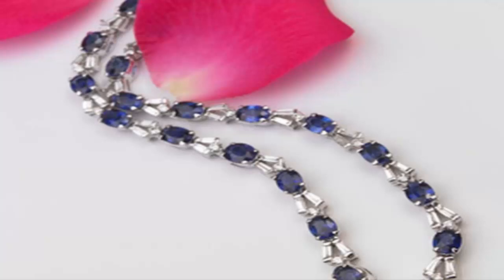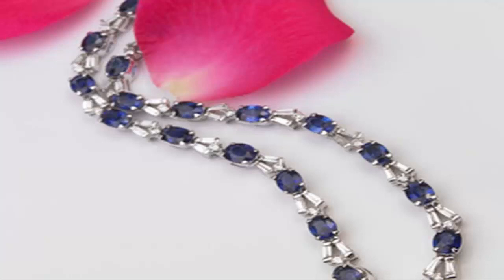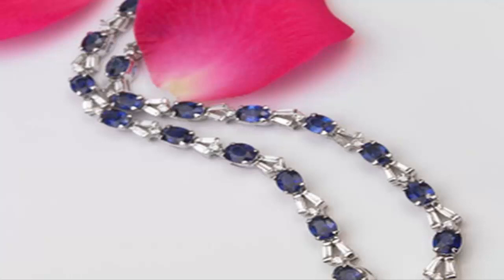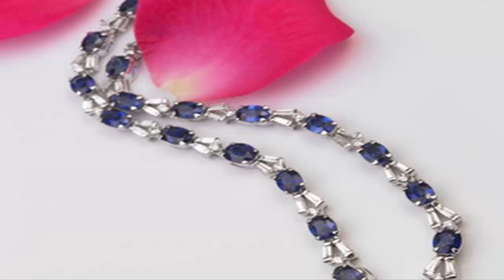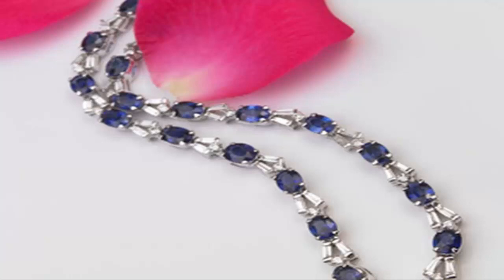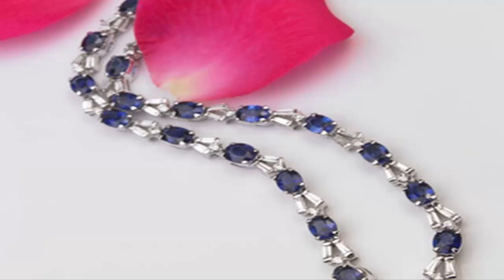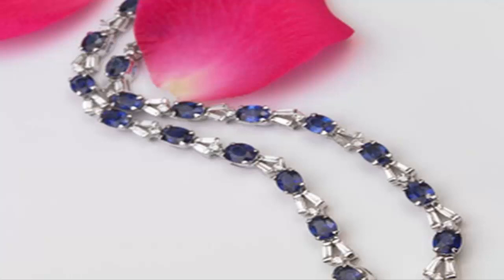TRATTAMENTO E MANUTENZIONE DELLE PIETRE PREZIOSE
In natura le gemme non si presentano in una forma tale da poter essere direttamente incastonate in un gioiello. I cristalli non trattati vengono anche chiamati “cristalli grezzi” e, in realtá, il loro aspetto appare spesso estremamente “grezzo”.
Per assicurarsi che una pietra preziosa sviluppi interamente il suo potenziale intrinseco, è possibile ricorrere ad una moltitudine di tecniche. Alcune delle quali- ad esempio quelle che riguardano il taglio e la montatura- sono abbastanza note. Numerose altre tecniche per la lavorazione delle pietre sono, al contrario, relativamente sconosciute, sebbene vengano impiegate già da secoli. A tal proposito, ad esempio, in India il riscaldamento delle gemme, allo scopo di esaltarne il colore, viene praticato già da oltre 4.000 anni. La lubrificazione per valorizzare la purezza delle pietre, è una delle tecniche più antiche applicata da oltre 2.000 anni. Tuttavia, non tutte le diverse modalità di lavorazione delle pietre hanno origine nell'antichitá. Ad esempio il metodo PVD, ovvero il Physical Vapor Deposition, il metodo molto diffuso della deposizione fisica del vapore, che viene spesso adottato nel caso del Topazio Mistico, è stato possibile soltanto attraverso tecniche moderne.

Esemplari della famiglia degli Opali

Nell´industria delle gemme viene utilizzato il termine “perfezionamento” solo qualche volta esclusivamente per le tecniche di lavorazione tradizionali, che sono talmente diffuse da essere difficilmente menzionate singolarmente. Al contrario il concetto di “trattamento” viene invece utilizzato in questo contesto solo per ciò che riguarada i più moderni metodi di lavorazione. C´è tuttavia da sottolineare che questa differenza non è sempre valida e all´occasione entrambi i concetti possono essere applicati allo stesso processo.

Ma come indicato: tutte le tecniche di lavorazione delle pietre occorrono singolarmente, ad esaltare la naturale bellezza delle pietre. Dal momento che la maggioranza delle gemme viene sottoposta ad un trattamento, alcune tecniche sono diventate parte fondamentale dell´industria dei gioielli. Tuttavia, per essere sicuri di venire in possesso di una gemma realmente non trattata, ci si deve affidare alla certificazione “gemma naturale”. Tale certificazione viene universalmente utilizzata in maniera conforme e unitaria e serve ad indicare, in linea di massima, le gemme appunto, non sottoposte a trattamento.

Chiarimento sulle Lavorazione delle Pietre / Panoramica
La World Jewellery Confederation (CIBJO ovvero la Confèdèration Internationale de la Bijouterie, Joaillerie, Orfèvrerie, des Diamants, Perles et Pierres) è l´associazione preposta alla certificazione e alla classificazione universalmente riconosciuta nell´industria per la lavorazione delle pietre e la produzione di gioielli.

In conformità alle linee gida emanate dalla WJC, tutti i gioiellieri dovrebbero essere consapevoli dei trattamenti cui vengono sottoposte le gemme, da loro stessi esposte in vendita e rendere tali informazioni disponibili alla loro clientela. Ad oggi alcuni trattamenti delle gemme risultano difficili da essere attestati o identificati, in special modo se non si possiede una adeguata attrezzatura.

Le meravigliose Tormaline
Le meravigliose Tormaline

Consigli Utili
Il trattamento o la lavorazione delle gemme non fa altro che esaltarne la loro bellezza, renderle accessibili e rafforzare la durevolezza di tali preziosi. Nonostante ciò alcune gemme richiedono una attenzione particolare. In questa sezione seguiranno alcuni semplici utili consigli per la manutenzione delle vostre gemme e dei vostri gioielli. Nelle tavole successive sono riportati i trattamenti cui vengono sottoposte le diverse varietà di gemme, la loro frequenza e lo scopo finale. Inoltre potrete trovare ulteriori eventuali istruzioni di manutenzione speciale.

Cosa fare...
Conservate i vostri gioielli in uno scomparto separato del vostro cofanetto e adagiate le collane su un piano.

Dopo averli indossati lucidate i gioielli con un panno che non lasci peli, per rimuovere residui di oli o di sali.

Dedicatevi regolarmente alla pulizia dei vostri gioielli. Ad esempio gli anelli indossati regolarmente raccolgono facilmente polvere, sapone e sporcizia. Una gemma non pulita perderà colore e lucentezza; ma è possibile pulire la maggior parte delle gemme semplicemente immergendole in acqua e sapone delicato. In caso di difficoltà nella pulizia, potrete utilizzare delicatamente uno spazzolino per denti. Gemme organiche come perle e ambre devono essere lucidate solo con un panno umido.

...E cosa evitare